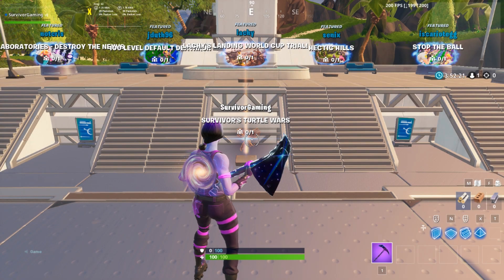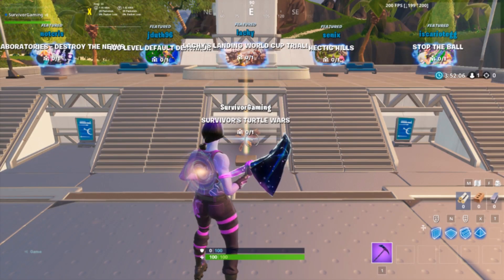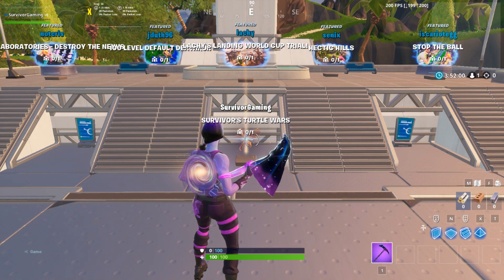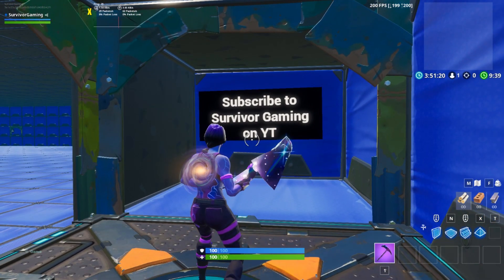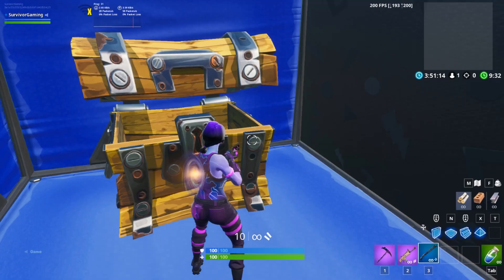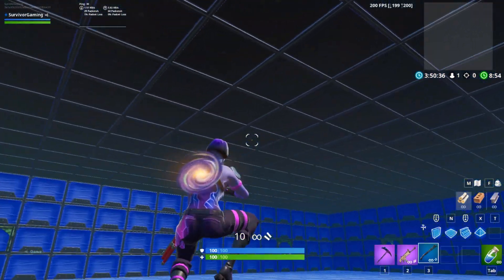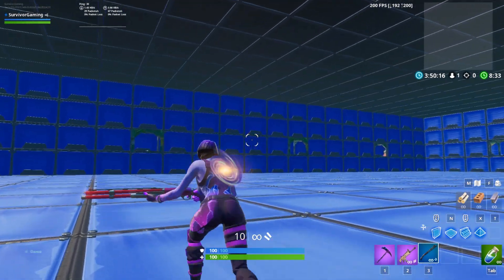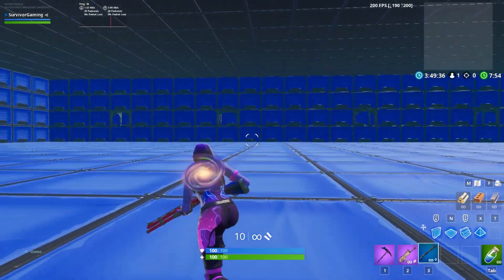Survivor's Turtle Wars (Season 9 Meta) 4 Variations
I hope you guys enjoy these maps :)